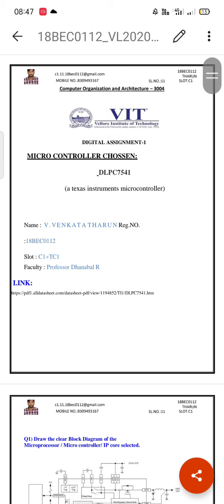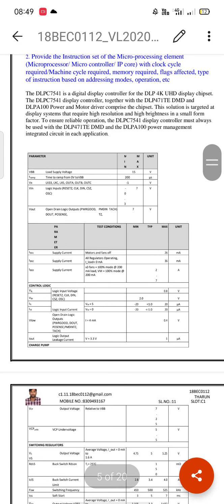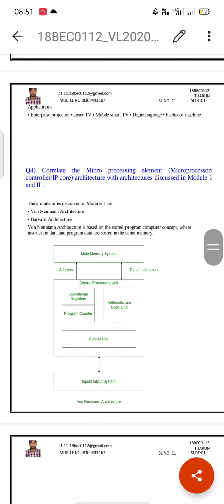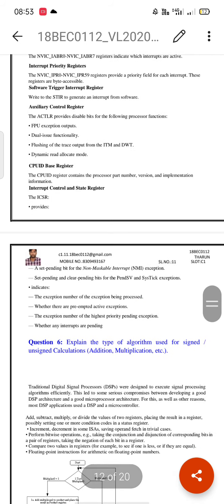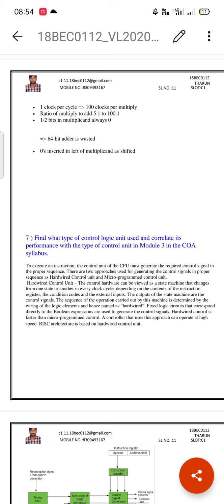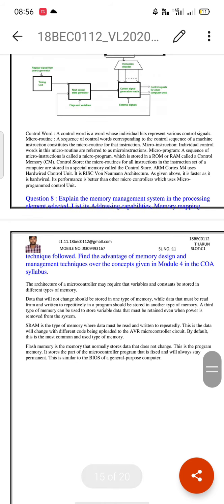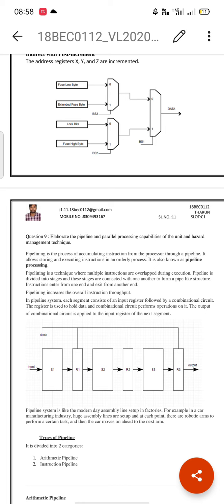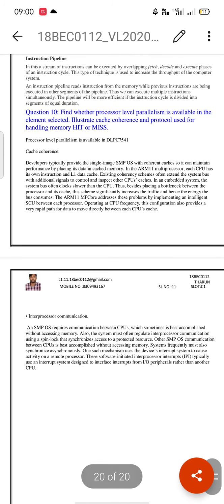DA-1 C1 11 18BEC0112 VELLANKI VENKATA THARUN